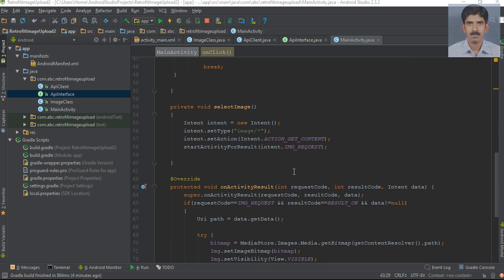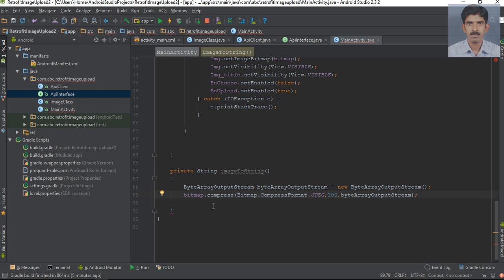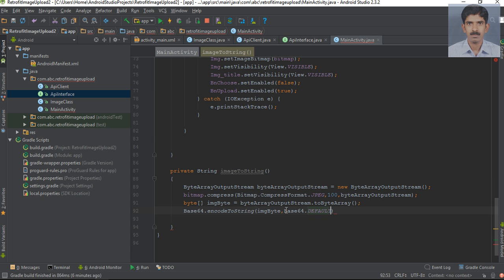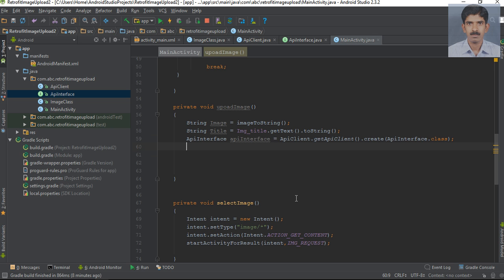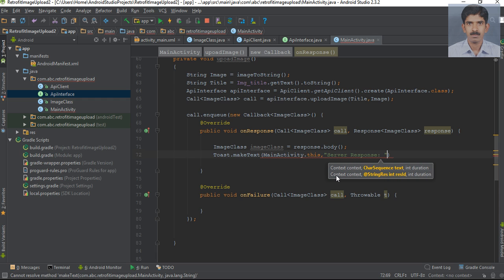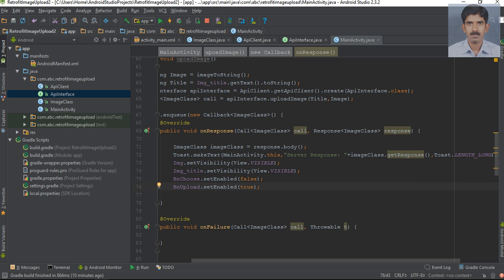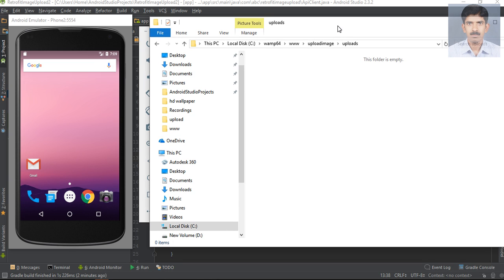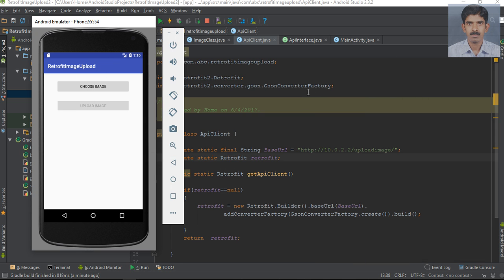Android Retrofit Image Upload - 06 - Upload Image and Test the application.